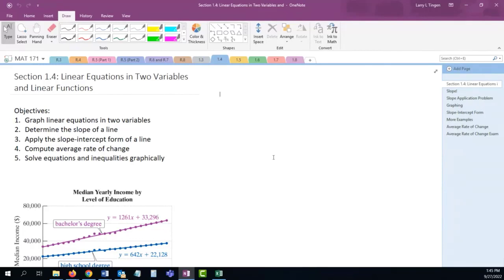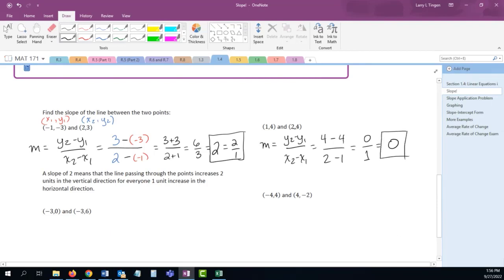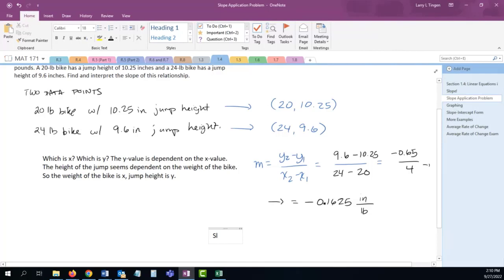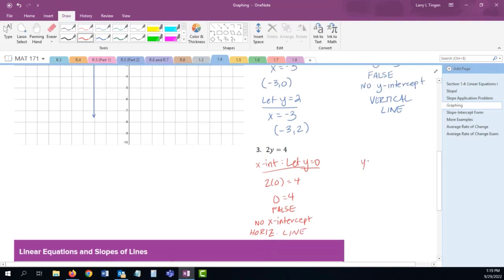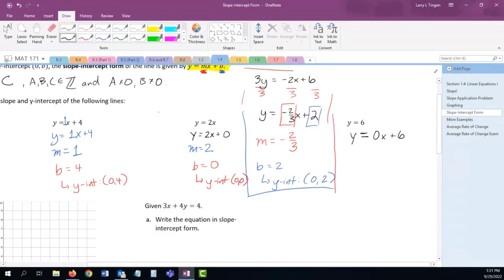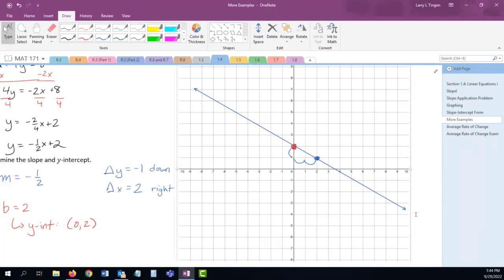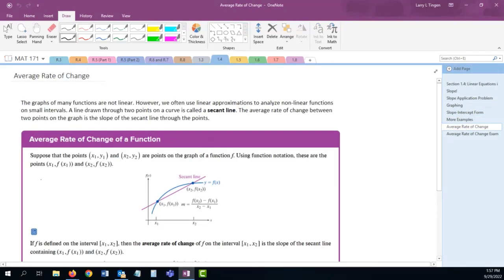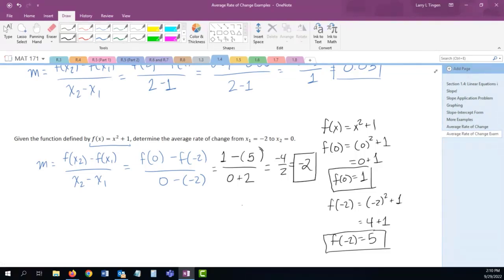MAT 171 - Section 1.4 (Complete)